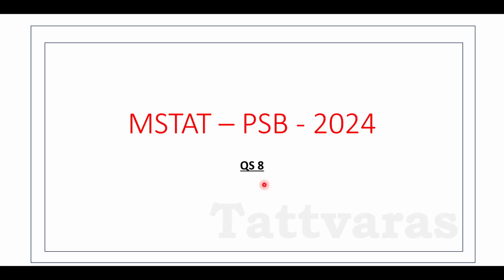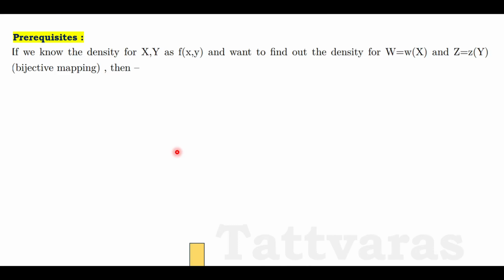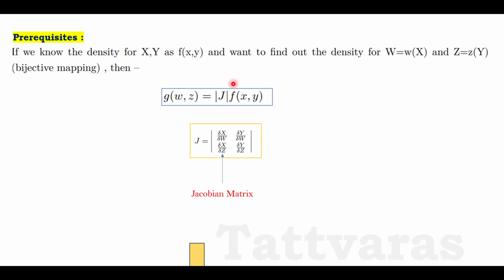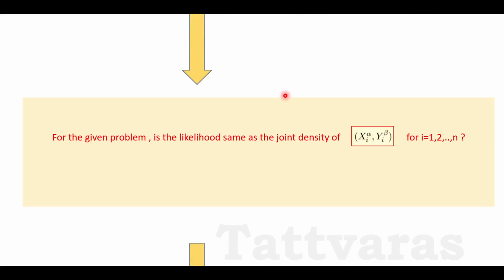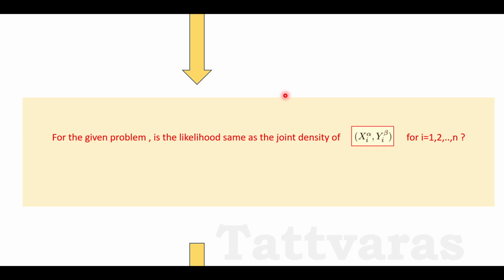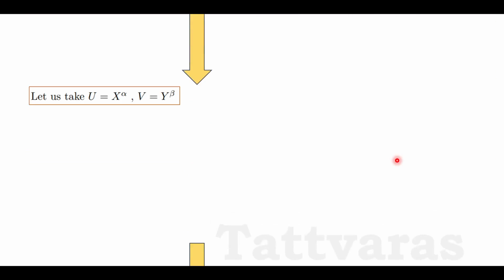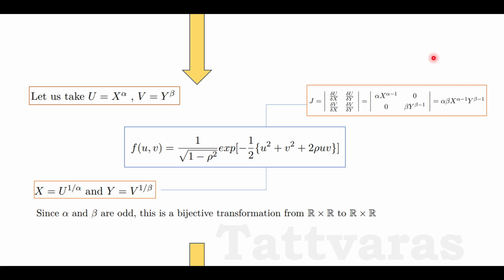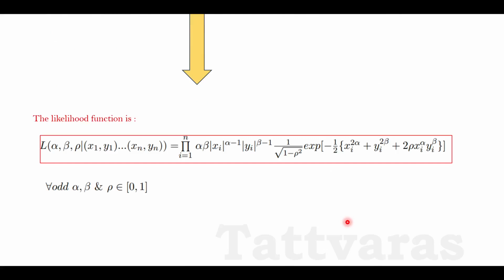MSTAT 2024 PSB | Q8 | Bivariate Normal + Transformation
A minimal sufficient solution to the 8th problem of ISI MSTAT 2024 PSB, which deals with the concepts of Bivariate Normal Distribution and transformation of variables
Hare Krsna🙏